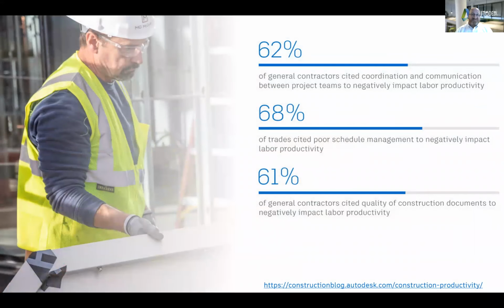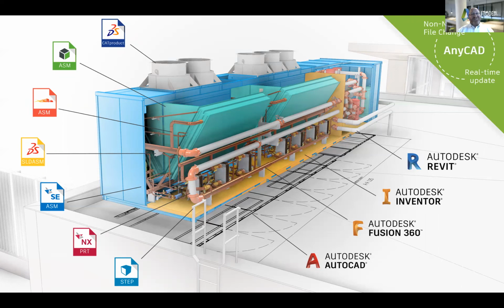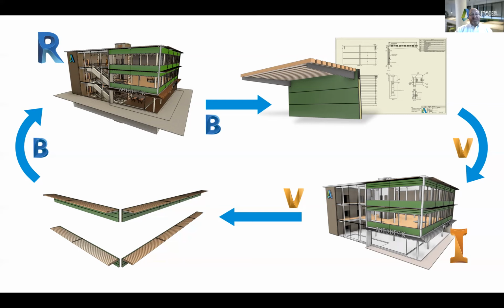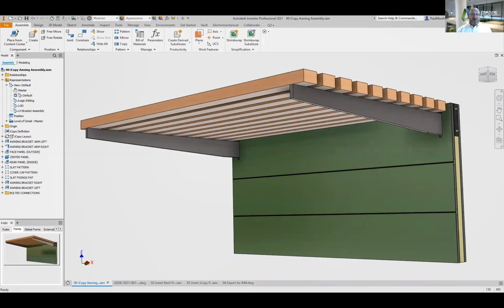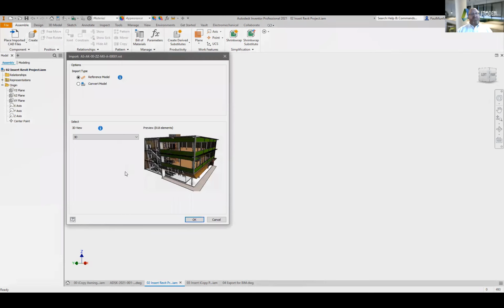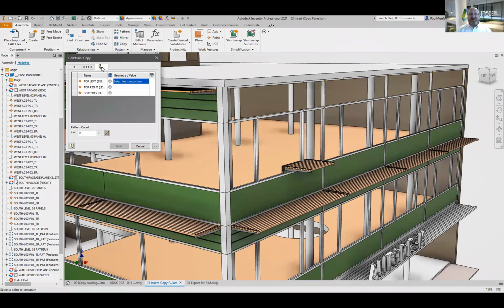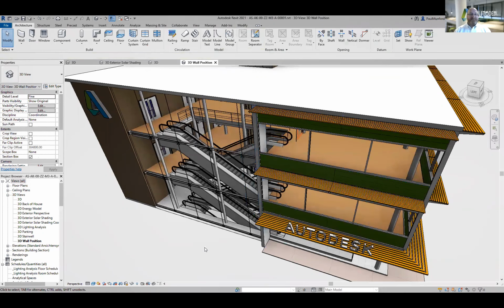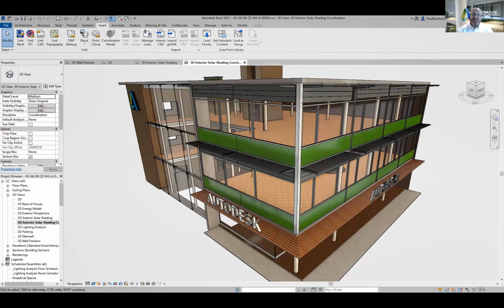Revit and Inventor Collaboration Workflow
See how Revit and Inventor can work seamlessly together to improve design workflows.  Drive Inventor assemblies using iLogic, iCopy and referencing Revit models through BIM 360/Autodesk BIM Collaborate Pro to always maintain the most up-to-date design.